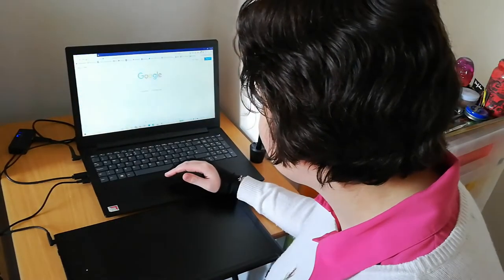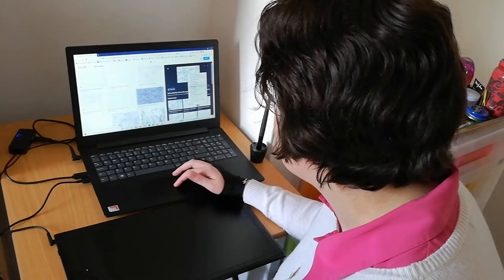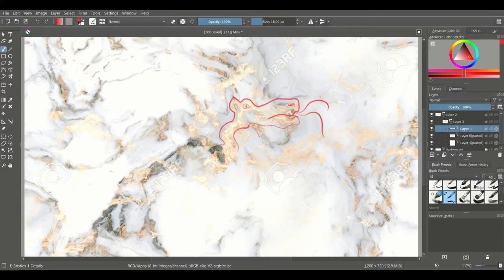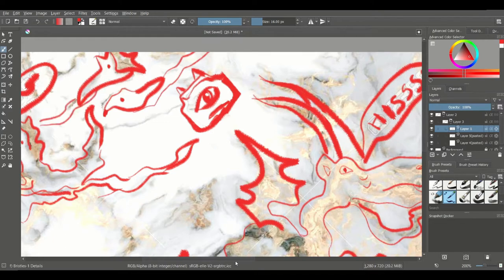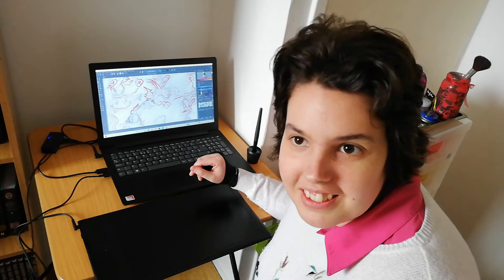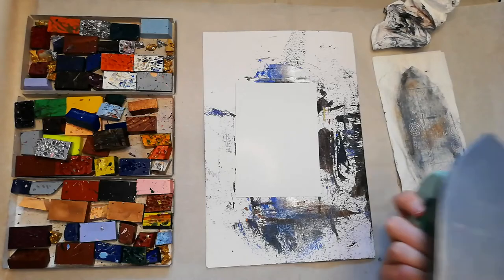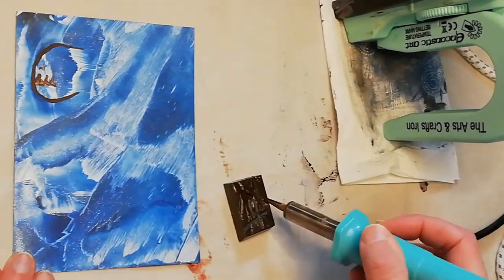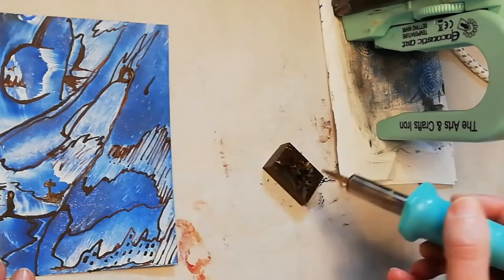The BEST Way to Overcome ARTIST'S BLOCK! - Intuitive Wax Painting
I would like to share my top tip on how to bust out of artist’s block quickly, easily and which is great fun! From breaking the block right to finished artwork this is the best way to get your creative juices flowing!

Link to buy the Huion drawing tablet I’m using
Link to buy the encaustic wax painting starter set